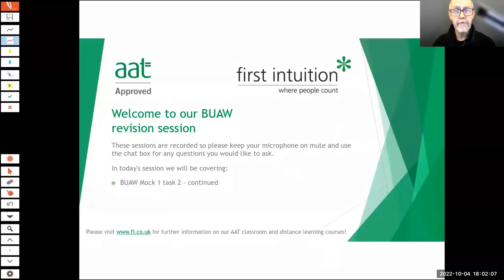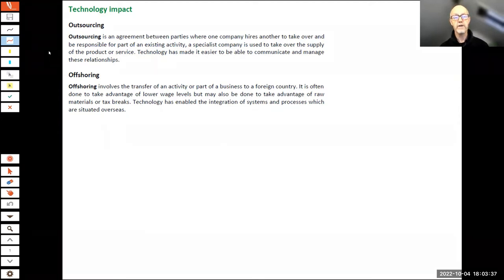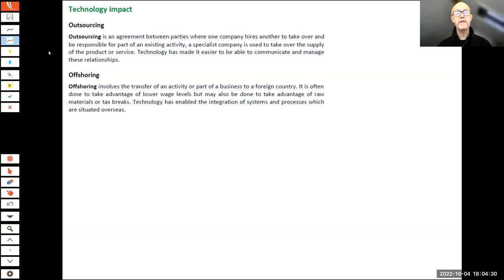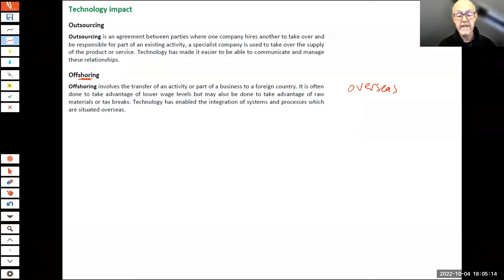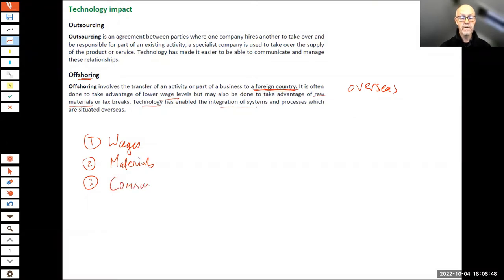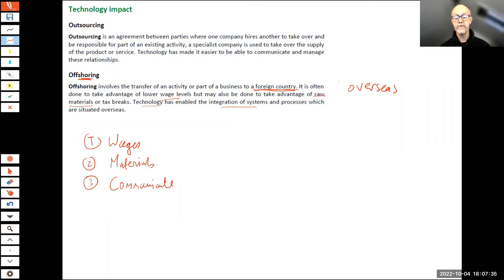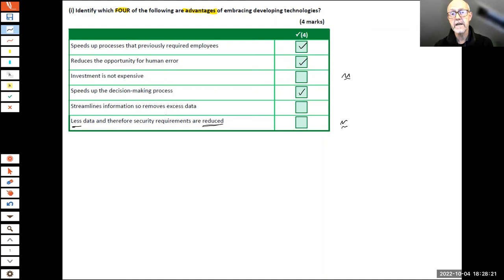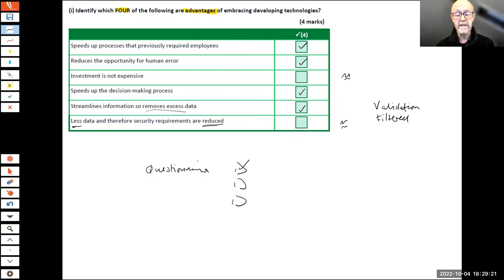AAT Q2022 Level 3 Business Awareness (BUAW) Revision - Task 2 Part 3 - First Intuition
Join First Intuition for a revision class for AAT's Level 3 Business Awareness (BUAW). The class was originally broadcast live to students in September 2022.

If you’ve enjoyed this session and would like to join the live sessions we are running the FREE AAT revision sessions for the new Q2022 level 2 – level 4!

• AAT
• ACCA
• CIMA
• ICAEW
• CMI